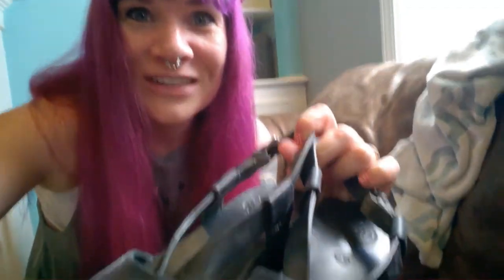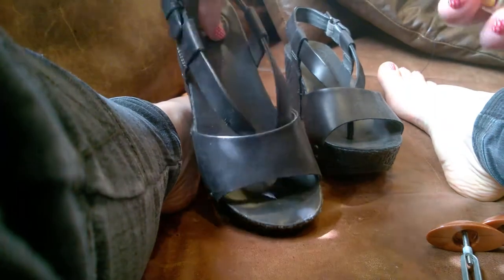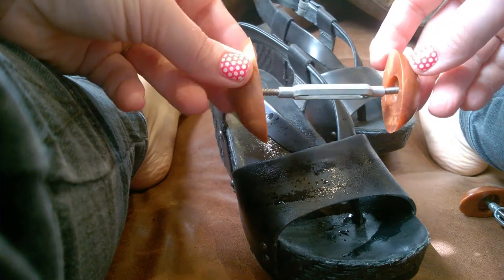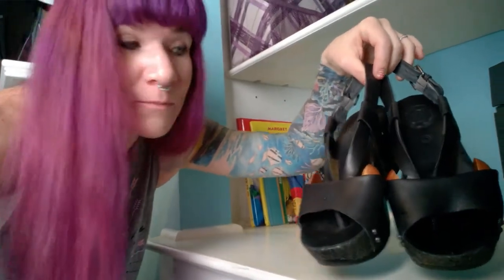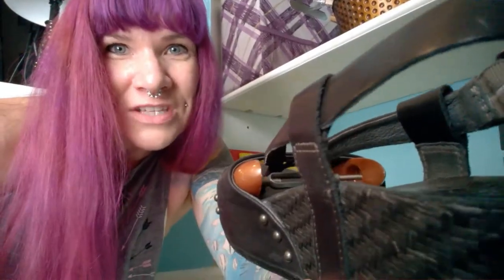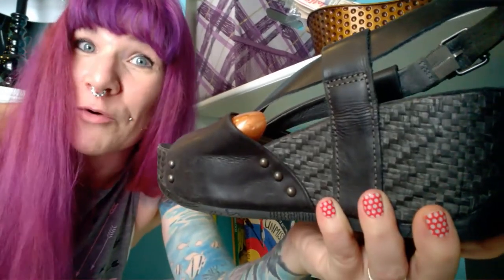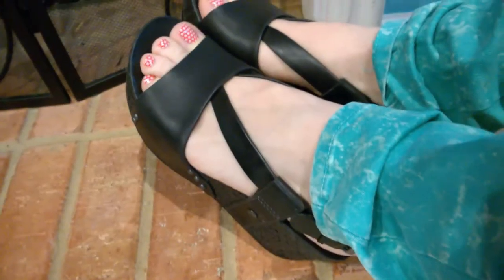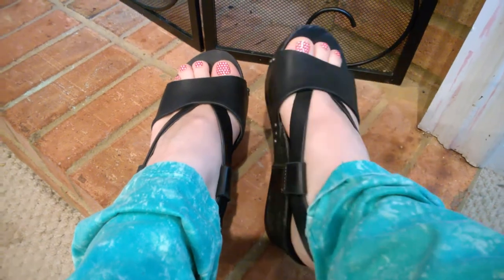Stretching My Shoes!! Stretch Genie Shoe Stretcher Review!! Widening Your Shoes!!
I'm stretching my shoes in this stretch genie review! We are going to a wedding this weekend, my dress shoes are not wide enough to wear comfortably for the day, and I have the perfect solution! If you have wide feet and you are looking for a solution to widening your shoes, this is for you!